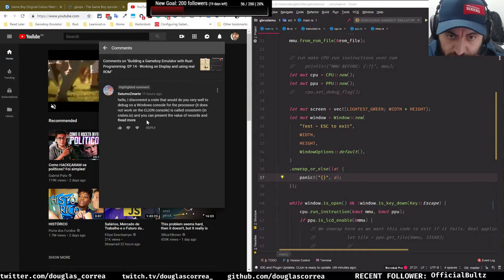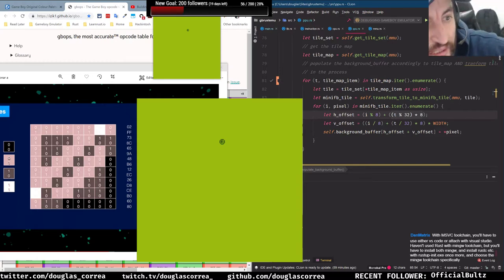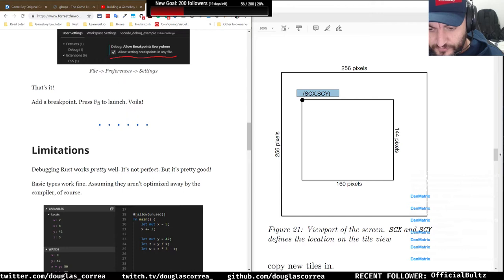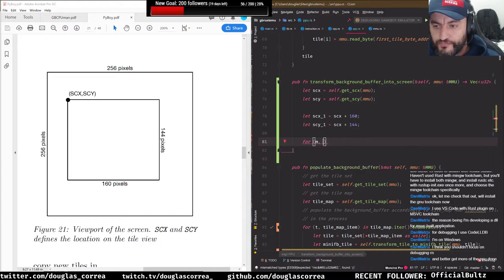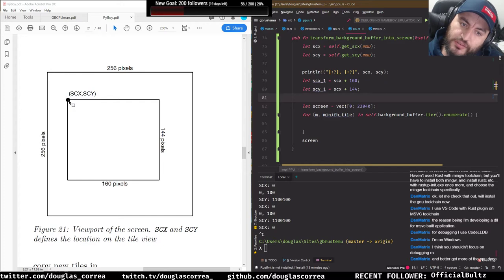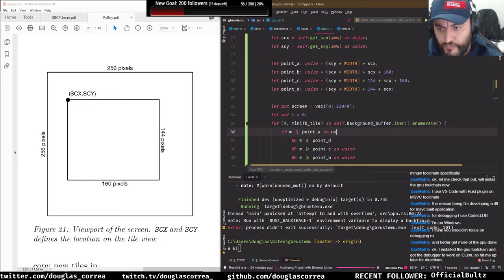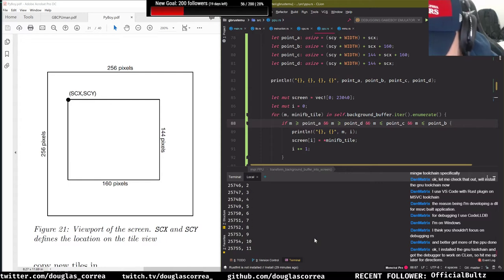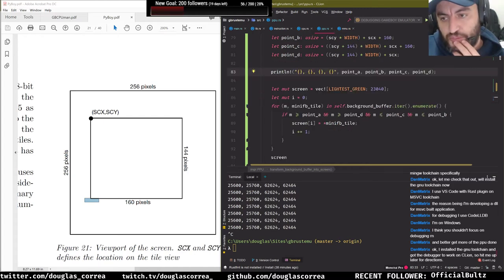Building a Gameboy Emulator with Rust - EP 15 - Working on Display and try to use a real ROM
This is the episode 15 of a series of Twitch streaming sessions where I will be building a Game Boy emulator from scratch using Rust Programming Language.

- Now working on cutting the background map to fit the 160x144 pixels